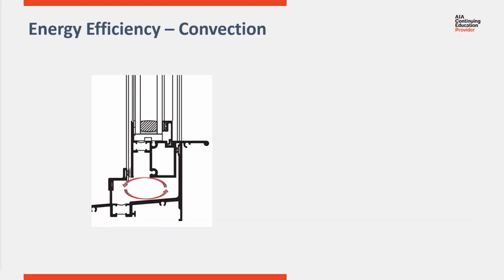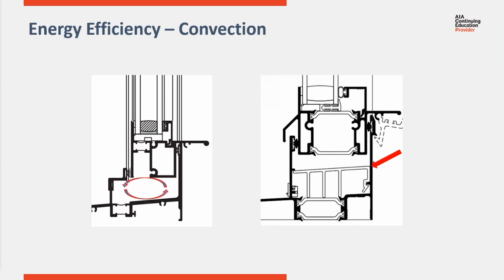Convection – Heat Transfer Methods in Sustainable Building Performance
Welcome to Building Knowledge 101. In this video, we explain how convection via rotation is a critical heat transfer method in sustainable building design.

Building Knowledge 101: Convection – Heat Transfer Methods in Sustainable Building Performance